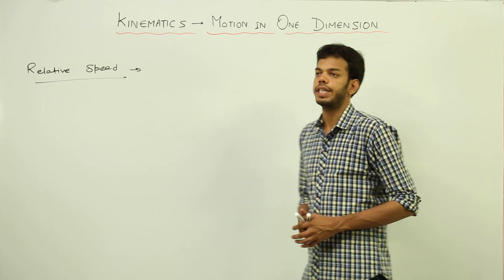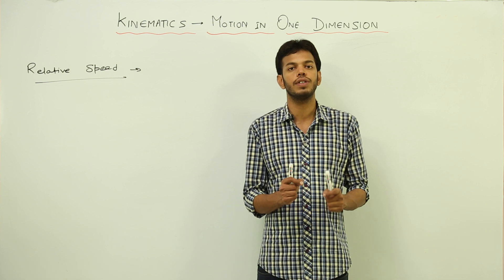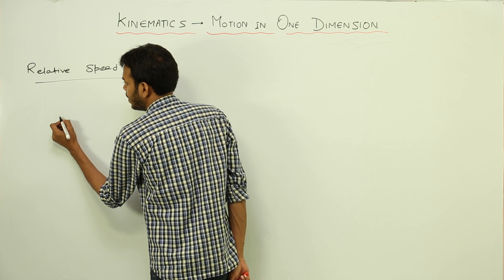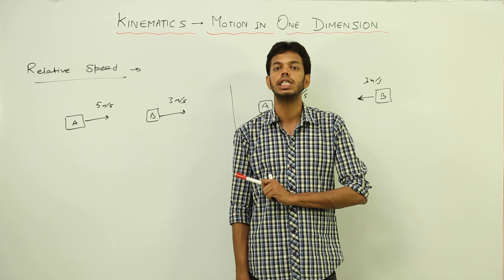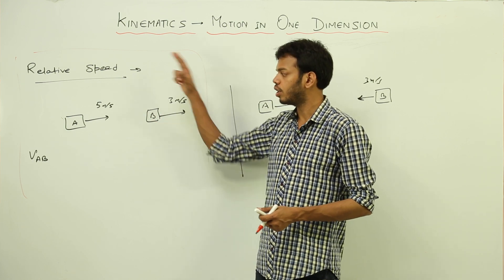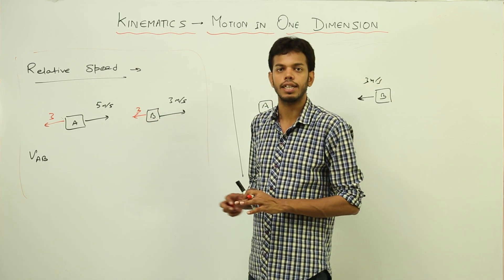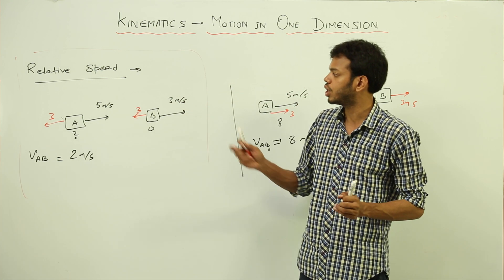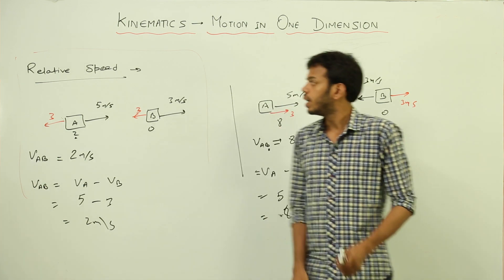Online Free Lecture l Must Visit l Class 11th I PHYSICS I CBSE I Chapter 2 I Kinematics l L8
Class 11 CBSE Phyics has been explained in this course and each and every minute detail has been covered so that students have a thorough understanding and can deal with any question based on this topic.